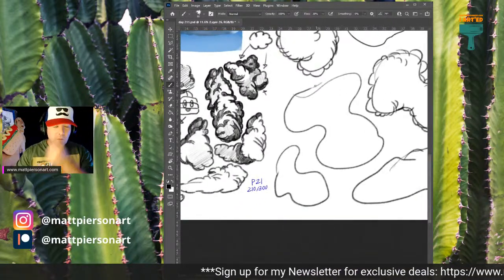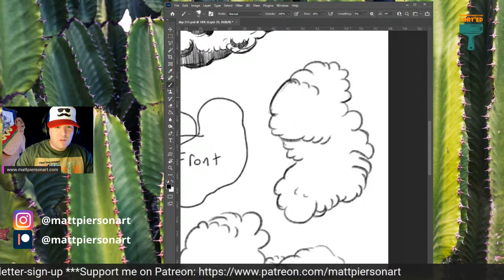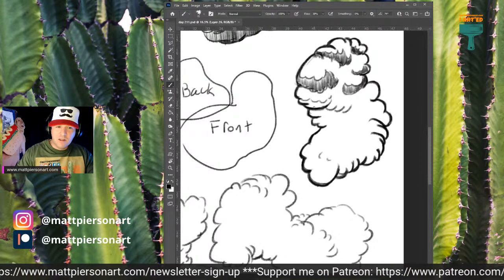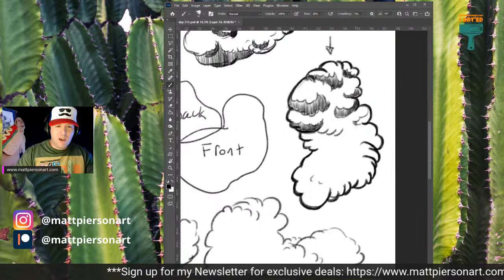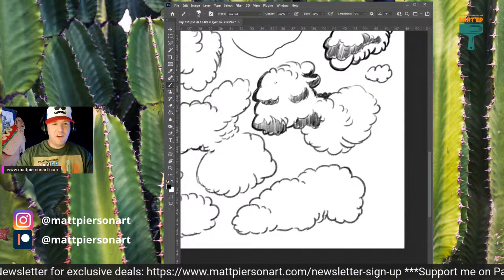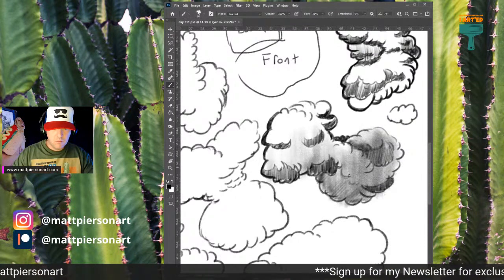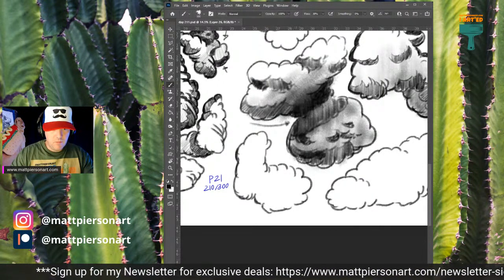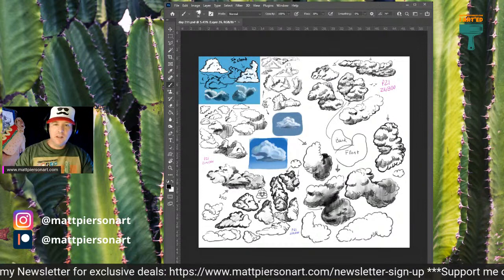Day 212 | Cloud Drawing Level: NOOB | Live Digital Drawing | Matt Pierson Art